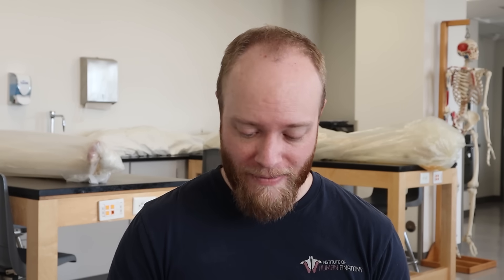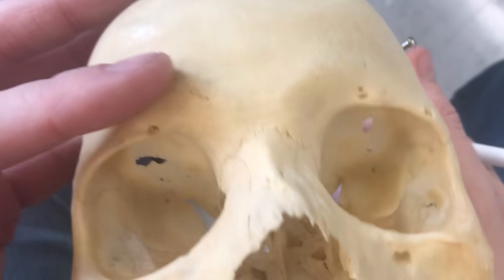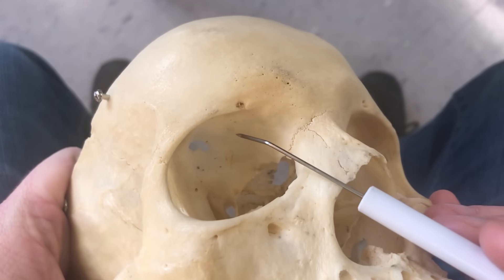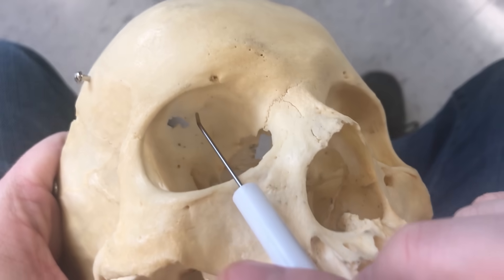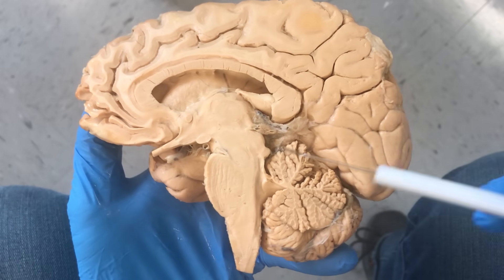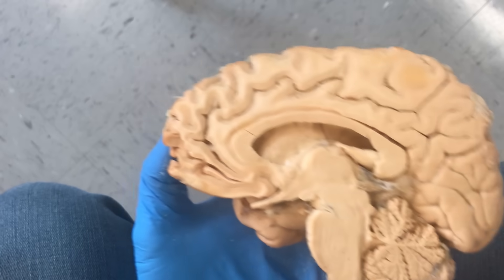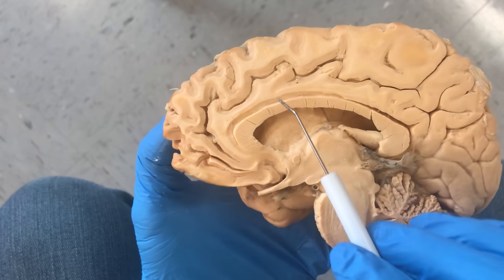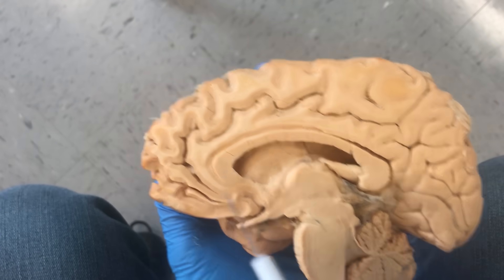The Anatomy of a Lobotomy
In this video, Justin from the Institute of Human Anatomy, discusses the anatomy and methodology behind the transorbital lobotomy procedure.